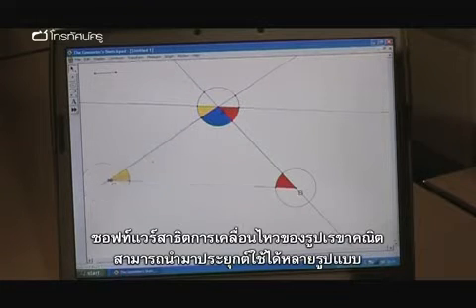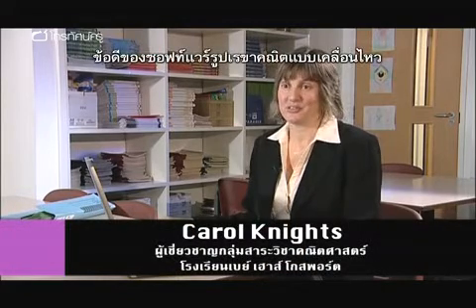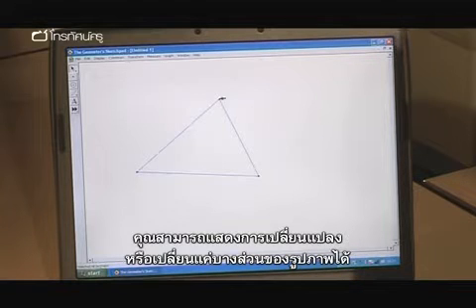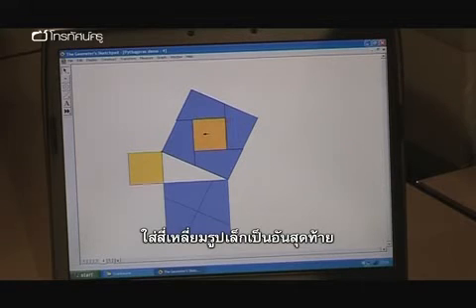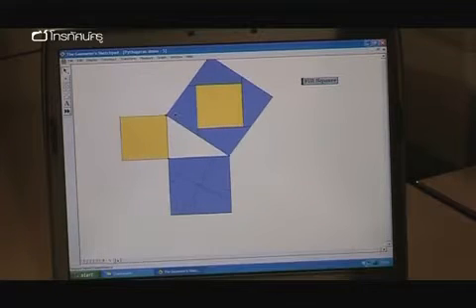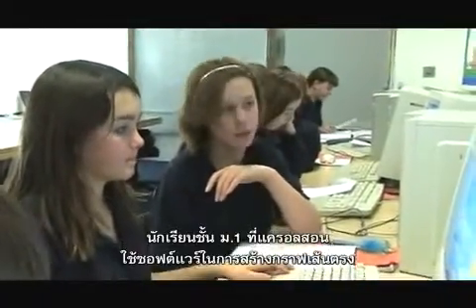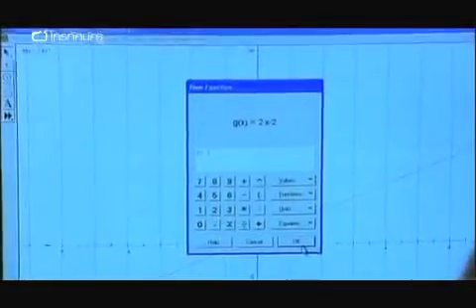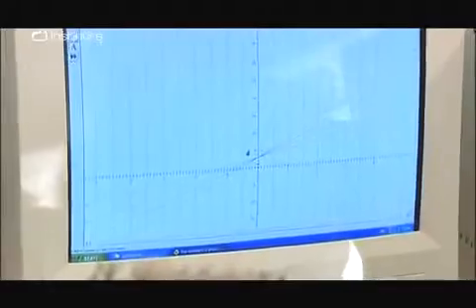69 KS3 4 Maths Demonstrating Dynamic Geometry การสาธิตเรขาคณิต แบบเคลื่อนไหว